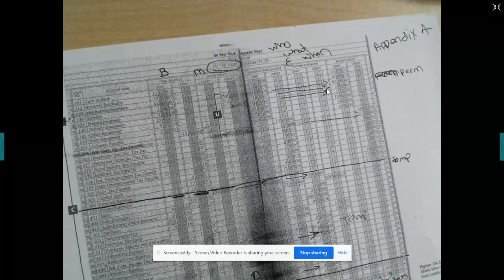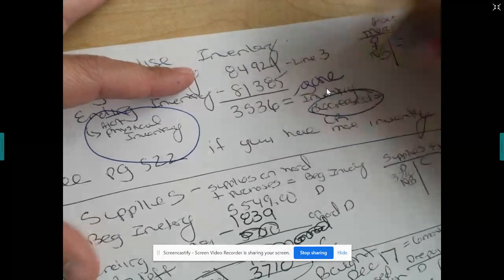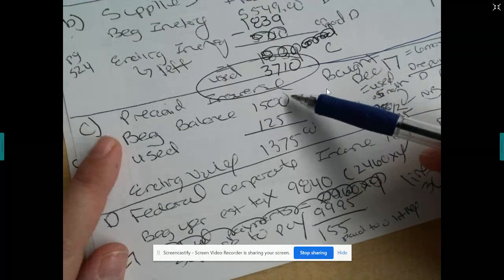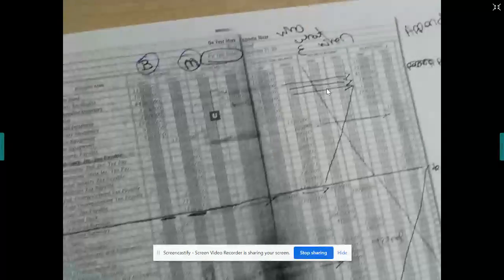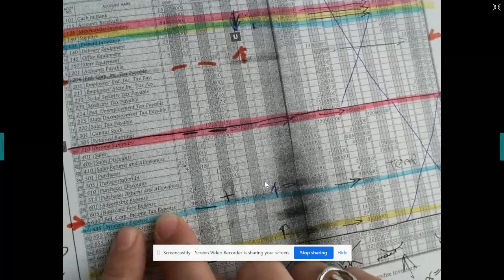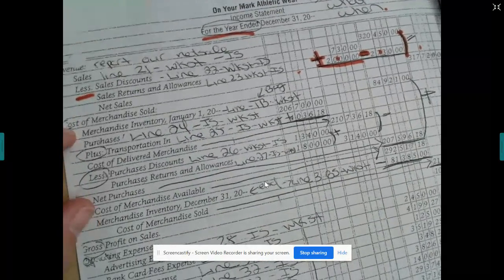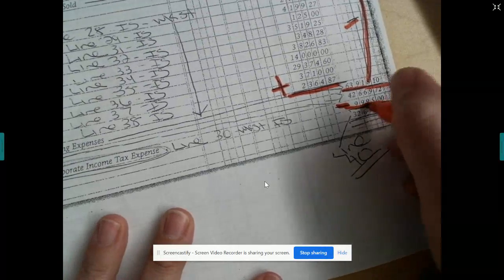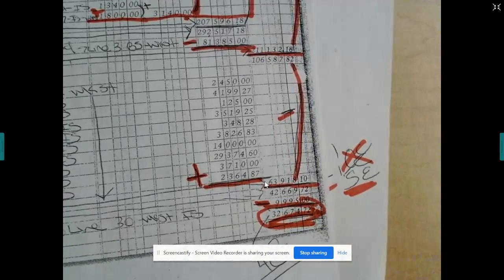Accounting 1 Chapters 18-20